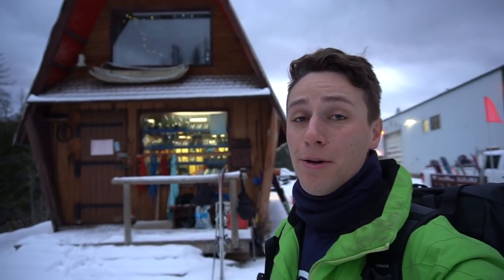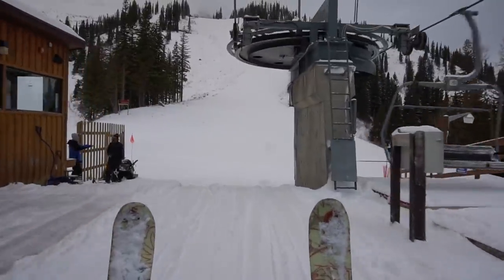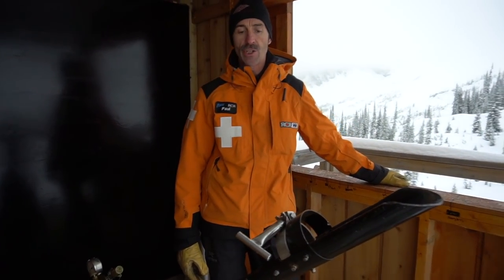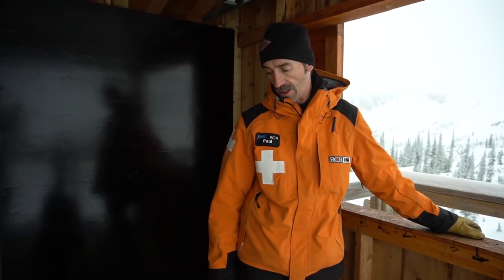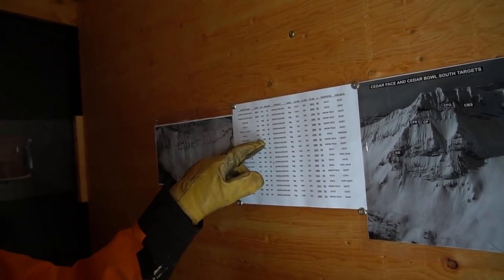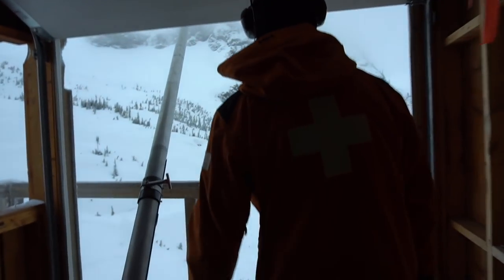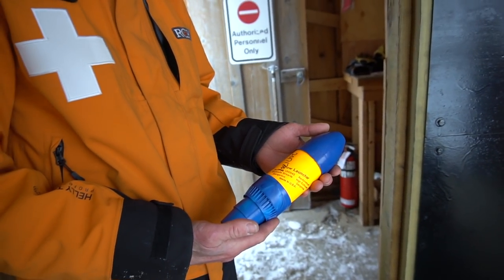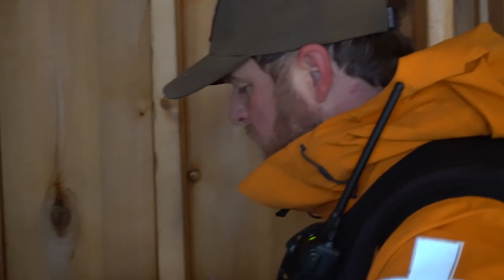Avalanche Blasting with Fernie Ski Patrol - THE AVALAUNCHER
Avalanche bombing with the Fernie Alpine Resort Ski Patrol is something they take very seriously, but I'm glad they let us behind-the-scenes to watch them work.
Avalanches can happen in the skiable area, so it is up to the Ski Patrol to ensure they don't happen while the mountain is open to the public, here in Fernie, BC.

I'm here at Fernie filming behind-the-scenes videos all weekend, so if you're not already, make sure to subscribe so you can watch all the fun action and be a part of future videos

-Mike